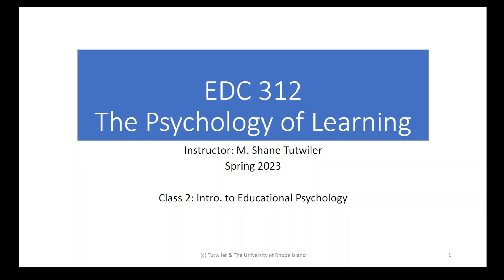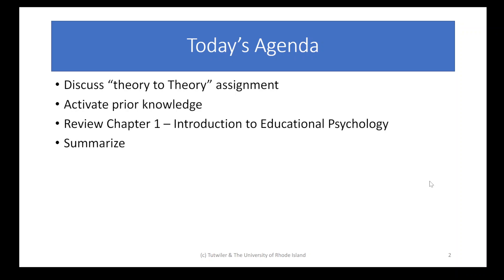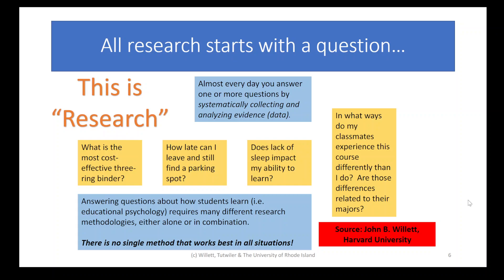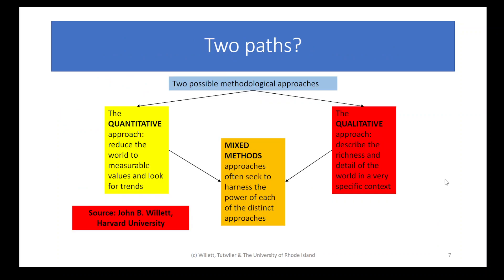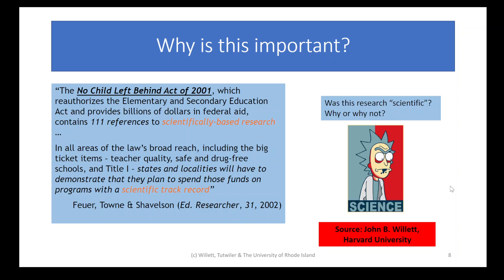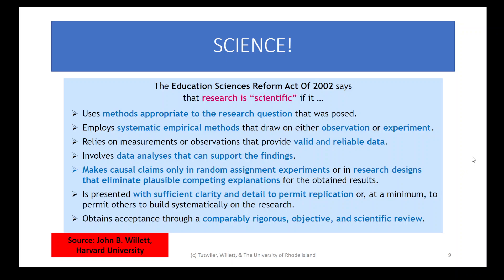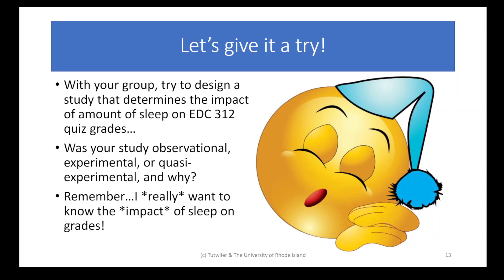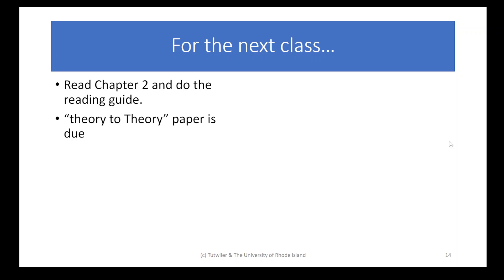Week 2 Chapter 1 Lecture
EDC 312 Lecture